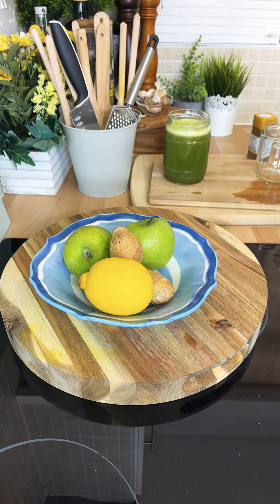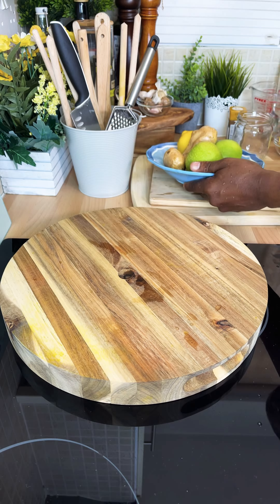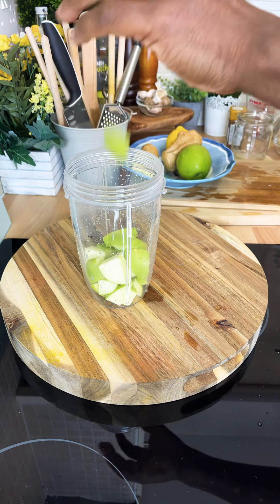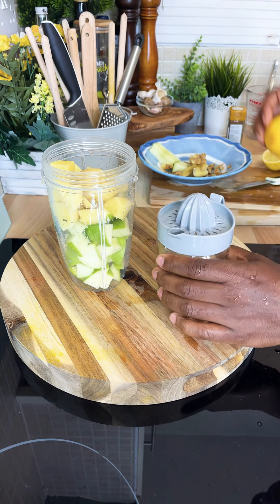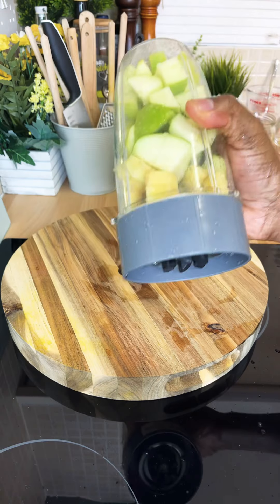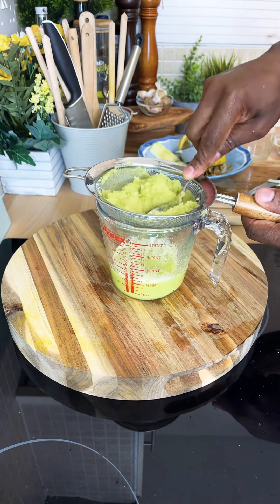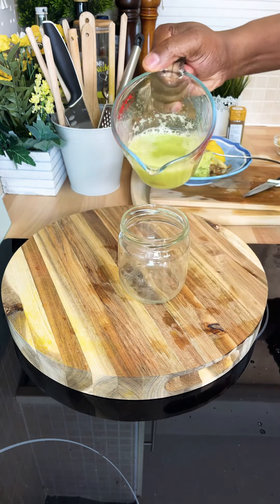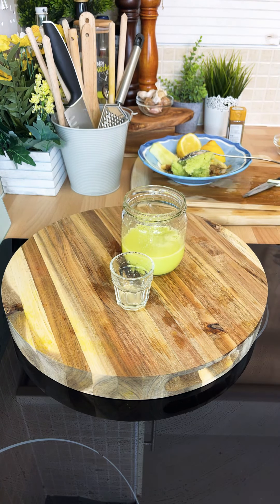colon cleanse foods you need for a natural colon cleansing in the new year Green apple & ginger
colon cleanse foods you need for a natural colon cleansing in the new year Green apple & ginger | Green apples are rich in Vitamin C, Vitamin A, antioxidants, and phytonutrients, which make them a great food for improved vision. These micronutrients fight damages and infections in the eye, help the wounds heal faster, and protect the lens as well as the outer layer of the eyes.